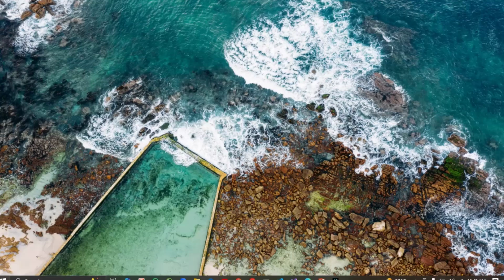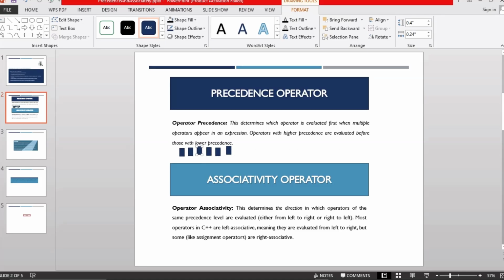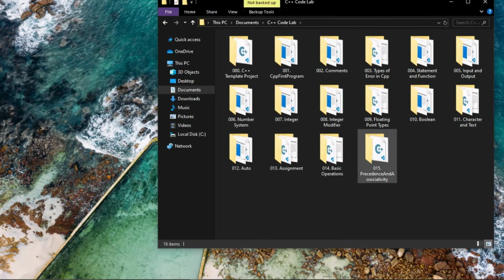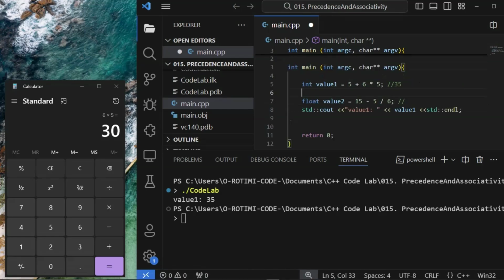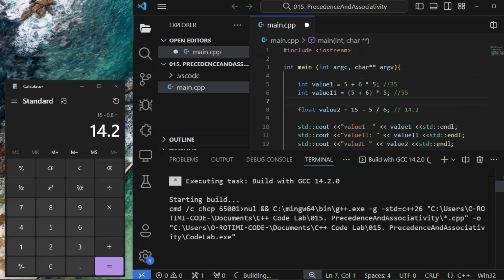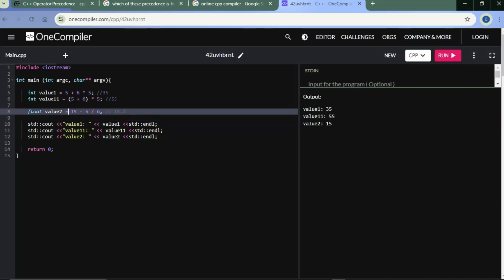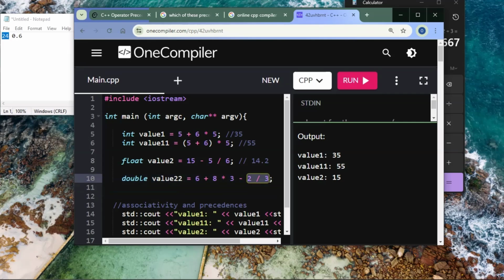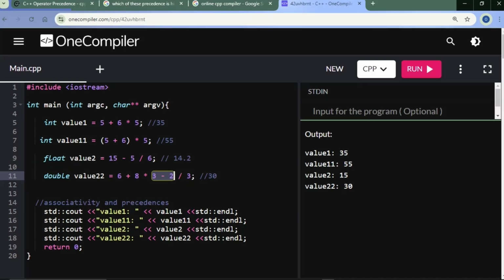Lec 21 Operator Confusion in Cpp Precedence and Associativity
💡 Master C++ Precedence and Associativity | C++ Code Lab

Hey, C++ enthusiasts! 💻 Ready to take control of how your code runs? In this video, we’re tackling operator precedence and  associativity—the secret sauce behind the way your code is executed! 😎

🚀 In this episode:
- Why knowing precedence matters.
- What the heck is associativity, anyway?
- Real-world examples to clear up any confusion.
- Pro tips to avoid common coding mistakes!

Don’t let the compiler decide your code's fate! 🔧 Watch till the end and get a solid grip on these must-know concepts.